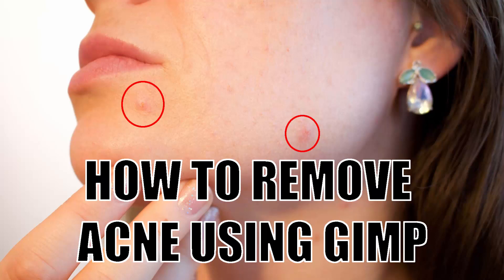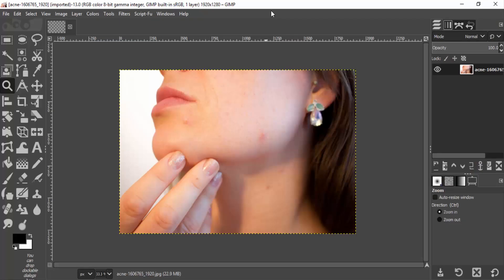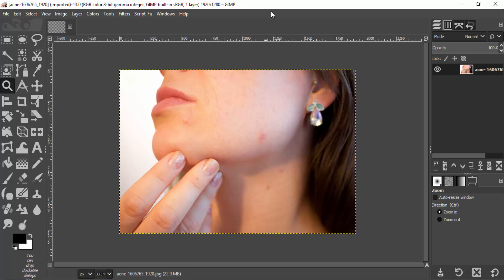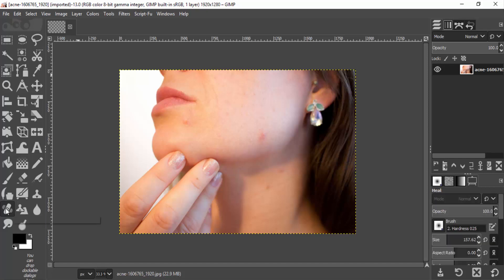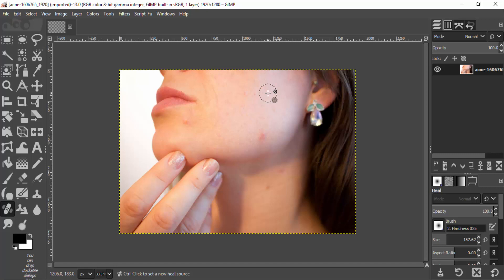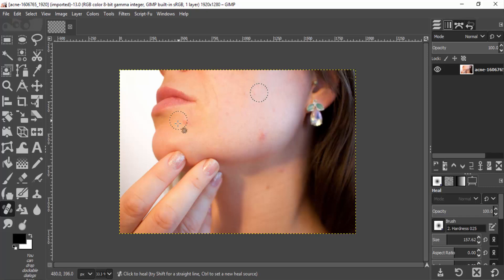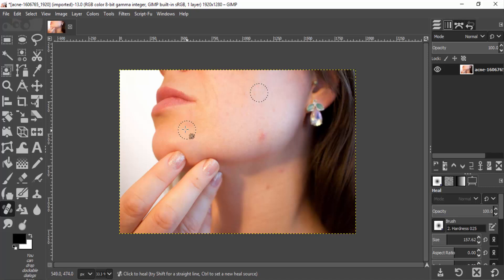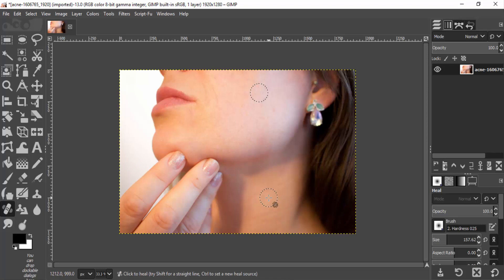How to Remove Pimples and Acne using GIMP | Photoshop Alternative | #86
Hi Everyone, I'm Daniel and I'm gonna show you How to remove Pimples and Acne from a Photo quickly using GIMP

Steps:
1. Open your Image in GIMP
2. Select Heal Tool (H)
3. While Hold Ctrl key press over the clean skin area
4. Then move over the acne and brush over it to remove it.